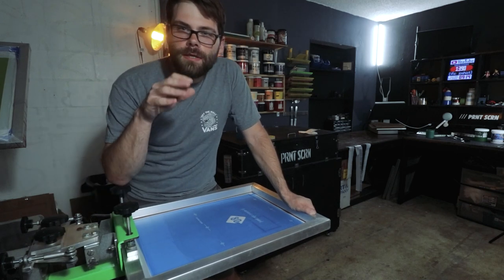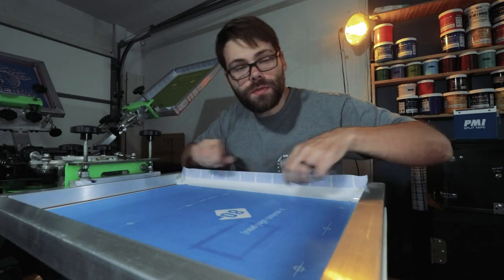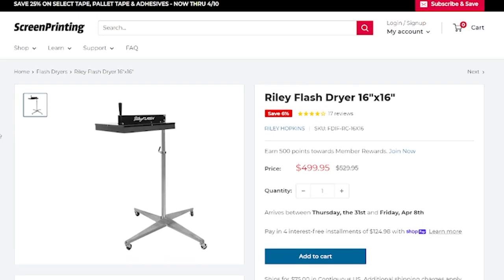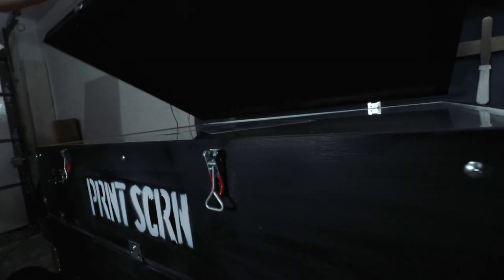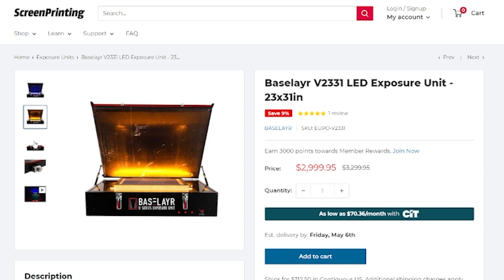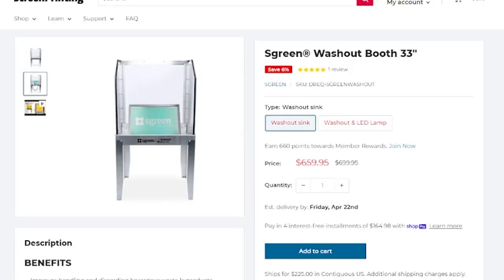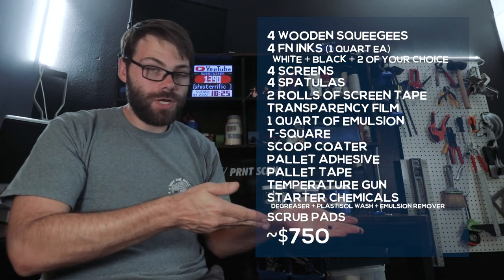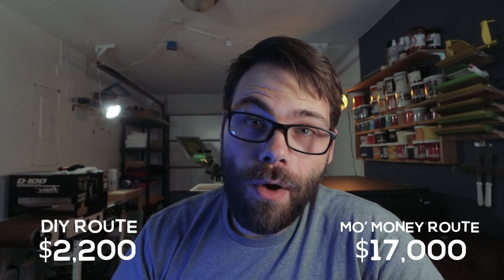How Much Does It Cost to Start Screen Printing? /// Investing in Your Screen Printing Business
Follow me on these things:
PRNT SCRN on Instagram:  @prntscrnscreenprinting

/// I made the music in this video with a Teenage Engineering OP-1 Synthesizer